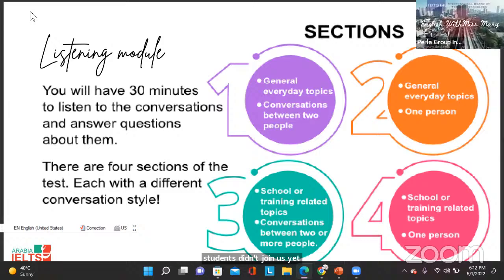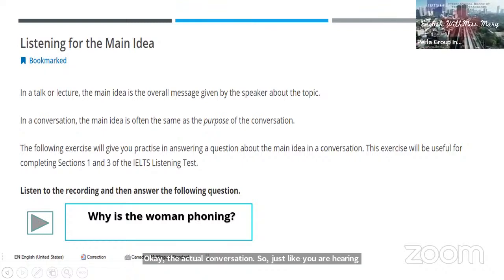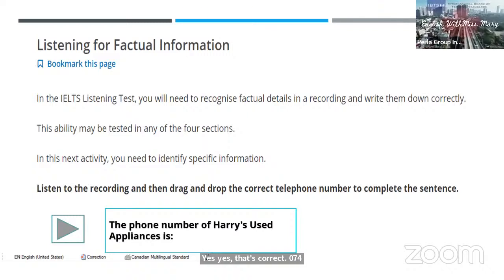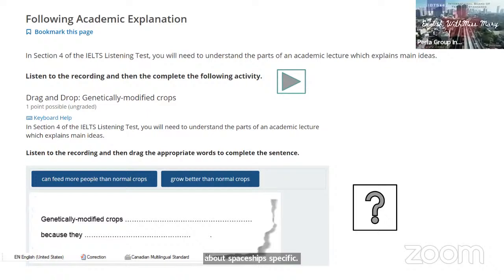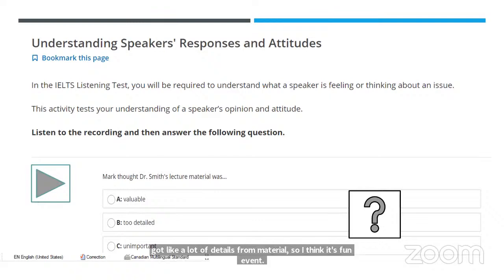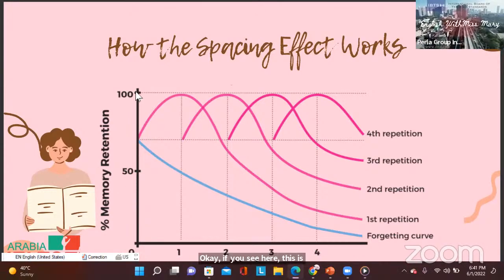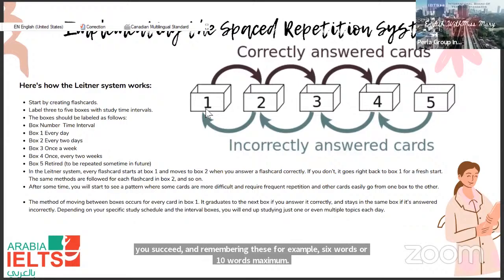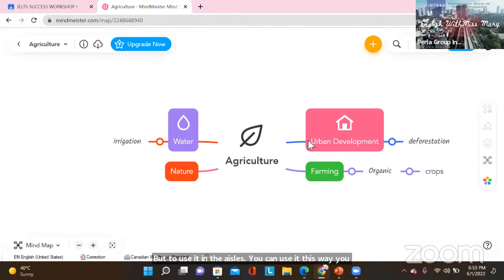How to prepare for IELTS - Listening module with IELTS SUCCESS WORKSHOP series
Why IELTS ARABIA Workshop :
+An Experienced IELTS Trainer
Our master trainer is an IELTS expert with 8 years of experience in training and developing students, teachers, and trainers. She's passionate about helping students maximize their potential.
+Easy Access for Learners
The workshop will be conducted fully online to provide easy access for learners everywhere.
+Constructive Real-time Feedback
In the workshop, our instructor will provide real-time constructive feedback to help students develop confidence in their communication skill
+A Comprehensive Workshop
This concise, condensed, and compact workshop helps learners familiarise themselves with the IELTS test format and maximize test strategies and skills
+IELTS PREP GUIDE
+GAP ANALYSIS ASSESSMENT FOR YOUR LEVEL
+Study planner + Strategies
+Time management secrets with real-time practice
+All Skills
+IELTS study planner!
We got you fully covered when in comes to your IELTS Exam!!